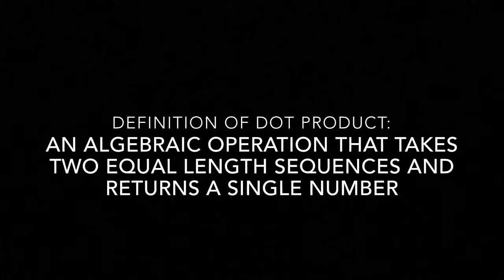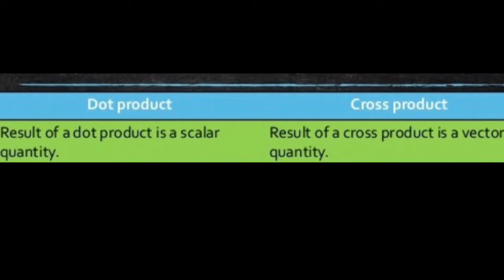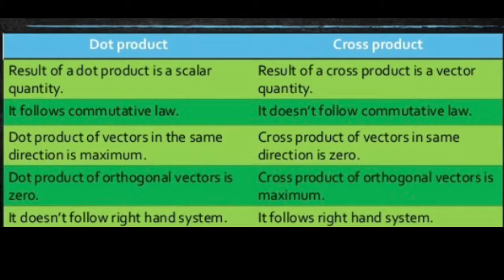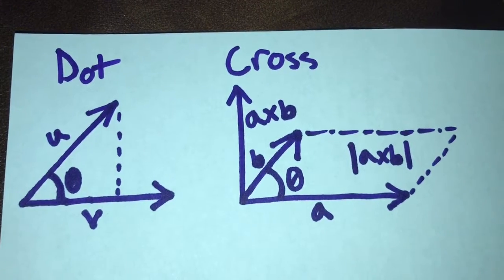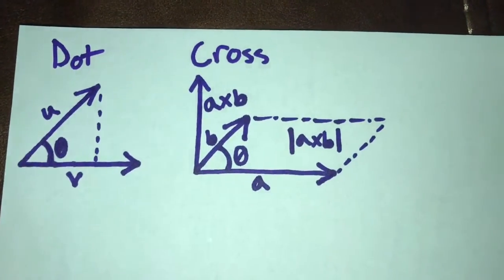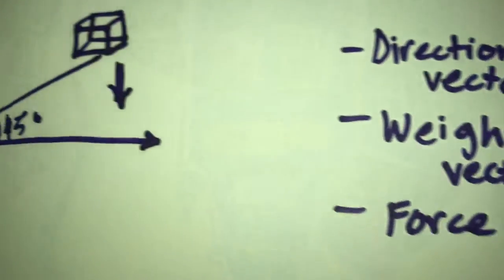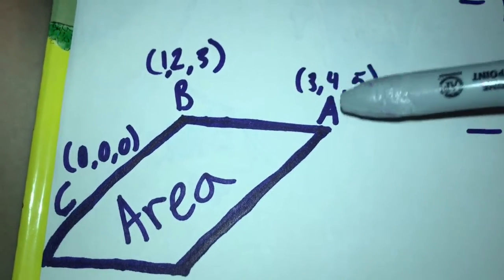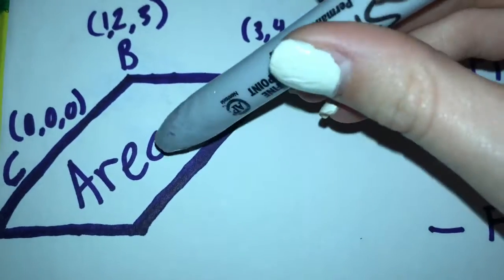Dot Product vs Cross Product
PAP Pre-AP 5th six-weeks Bonus Project